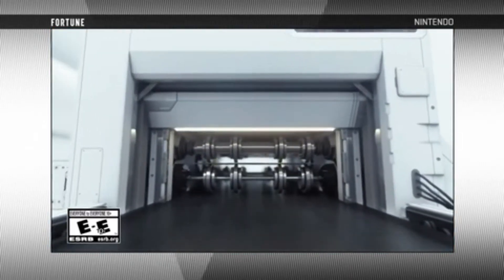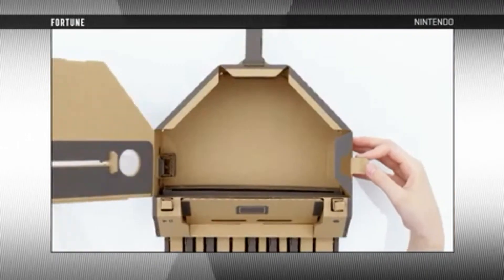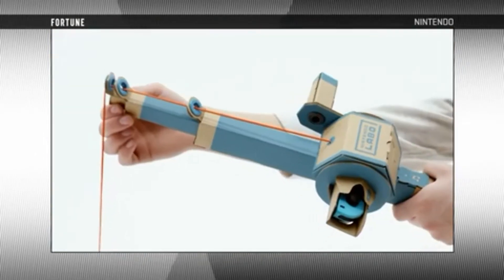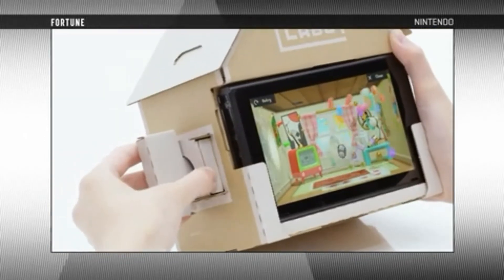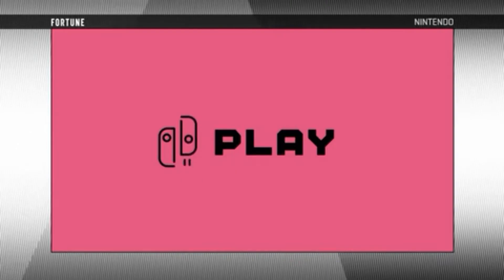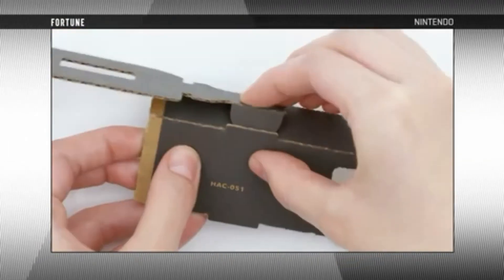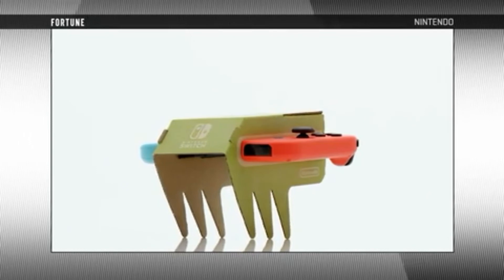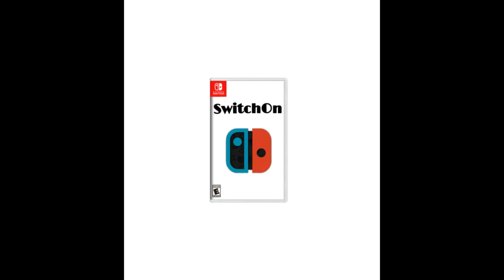Nintendo labo!? Let's talk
With the announcement of labo, let's see what we know.